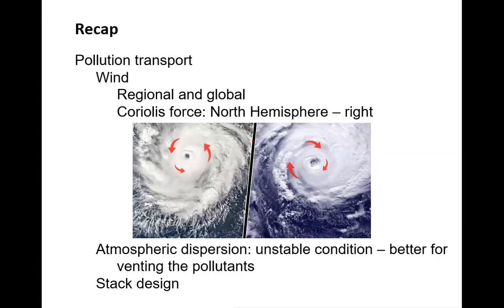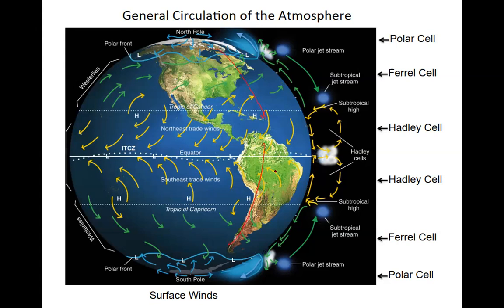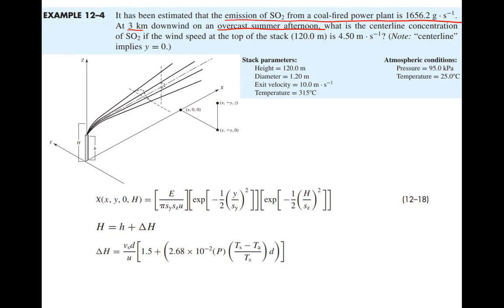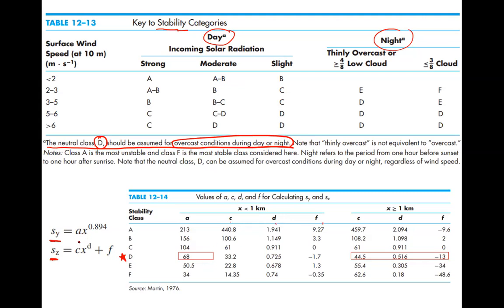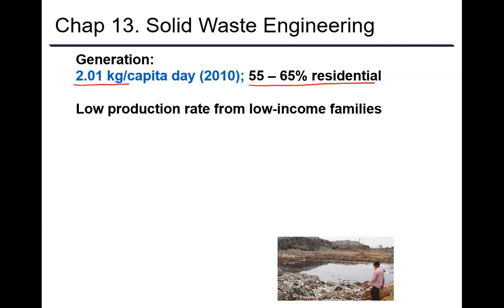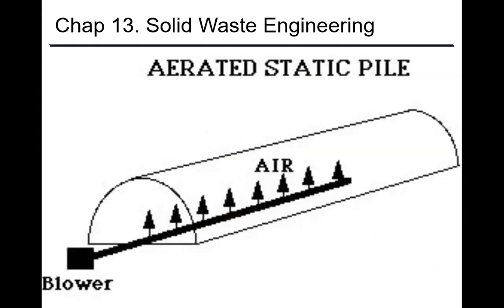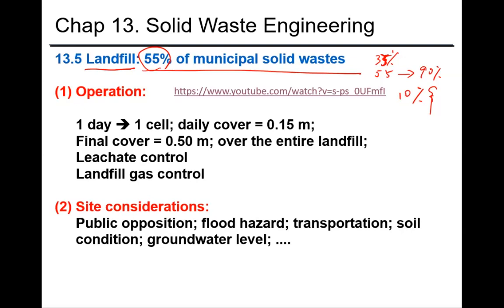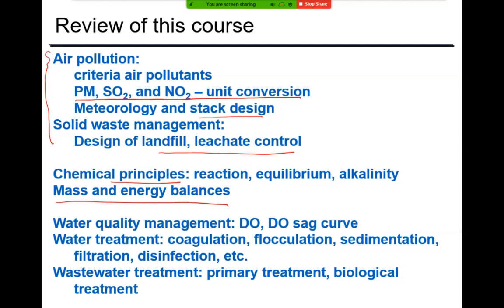Class 25 Stack design, solid waste management (Fundamentals of Environmental Engineering)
Fundamentals of Environmental Engineering and Science:
Class 25 Stack design, solid waste management